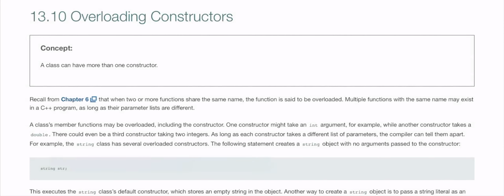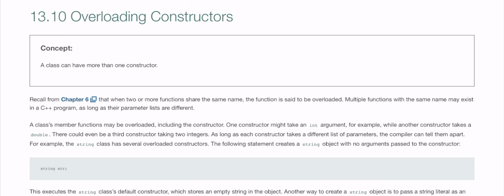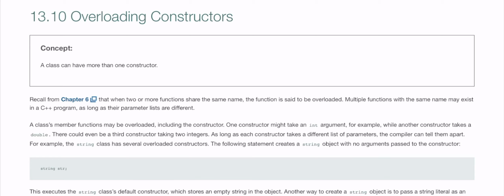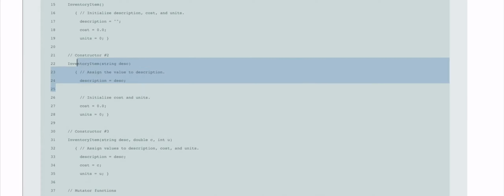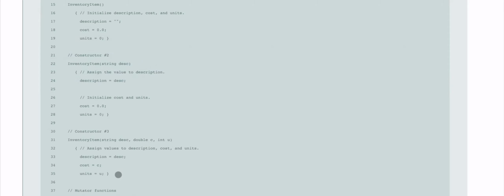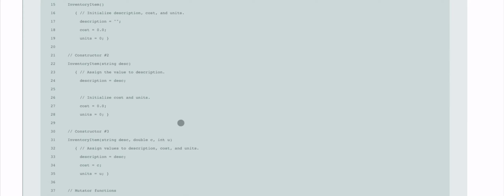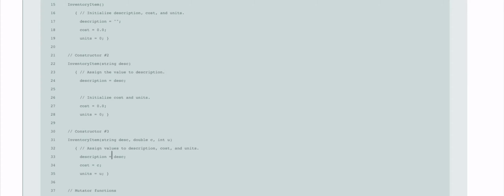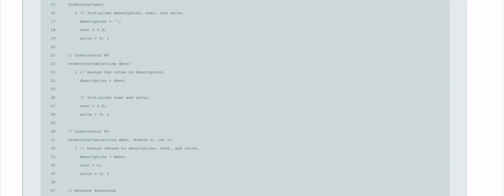CIS277 Ch13 10 Overloading Constructors